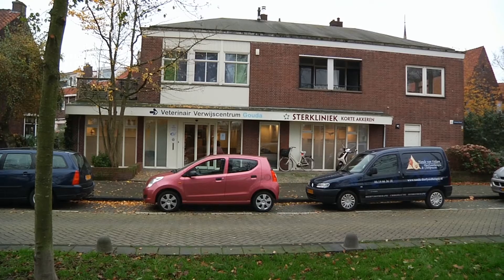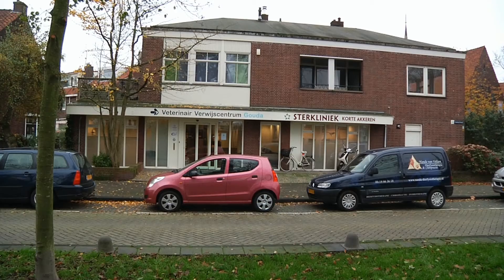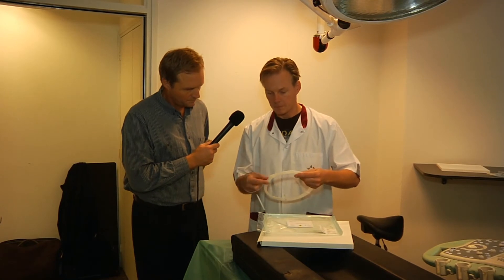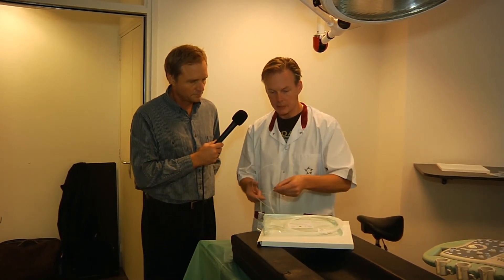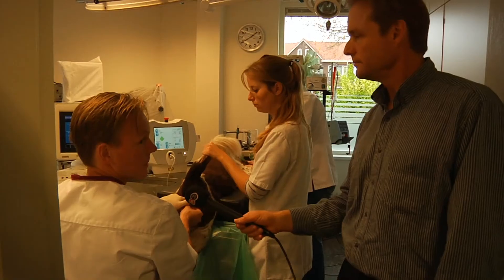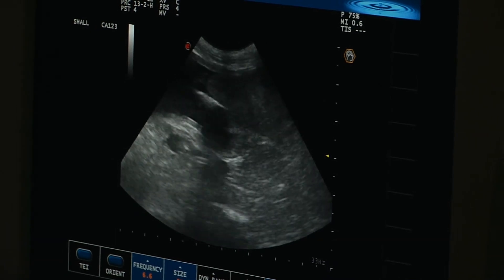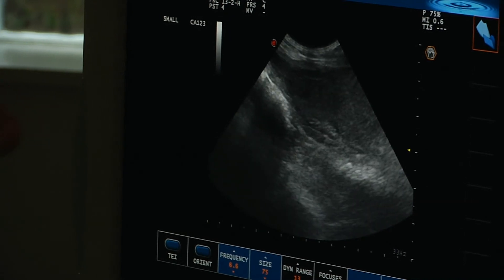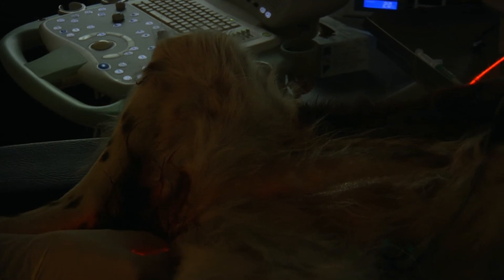Photodynamic Therapy for Cancer: The Power of Bremachlorin-PDT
A cancer treatment at Star Clinic Korte Akkeren, a veterinary clinic in Gouda, the Netherlands.  A dog named 'Lady’ receives Bremachlorin-based Photodynamic Therapy for a large bladder tumor.

Dr. Arno Roos, Veterinary Physician
at the Veterinary Referral Center of Gouda
Star Clinic Korte Akkeren
(Veterinair Verwijscentrum Gouda
Sterkliniek Korte Akkeren, The Netherlands)

BO - the Bollenstreek Omroep